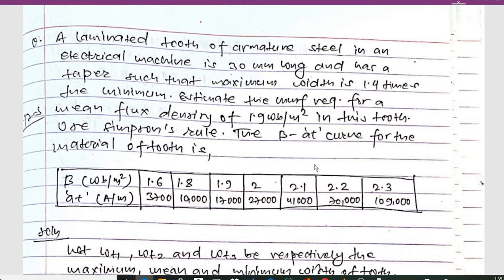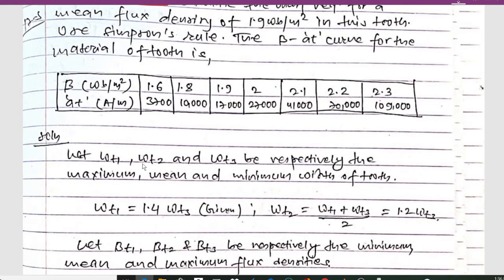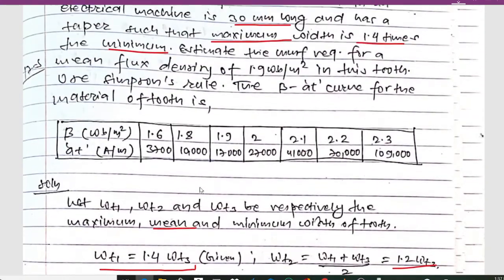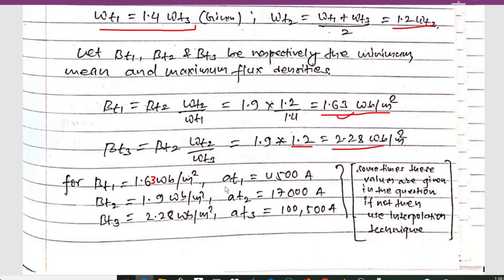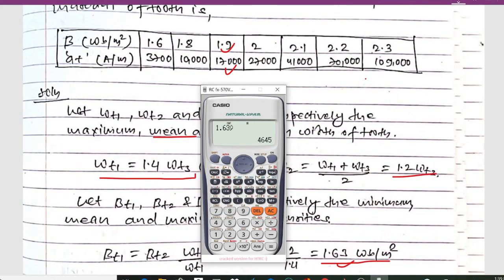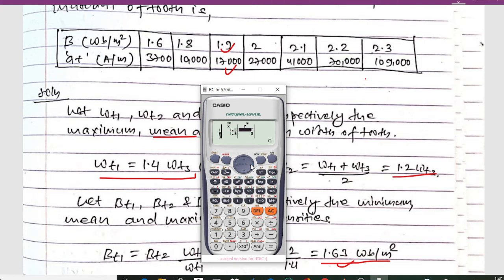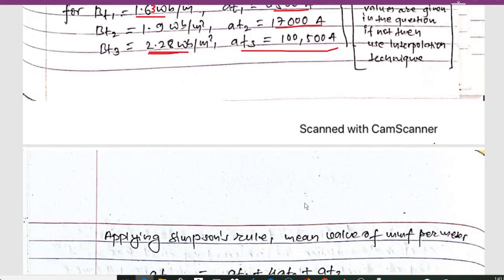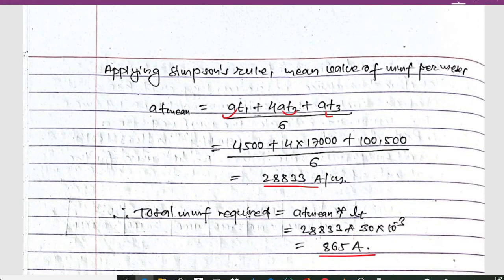machine design important numerical 11 @smartstudy11​